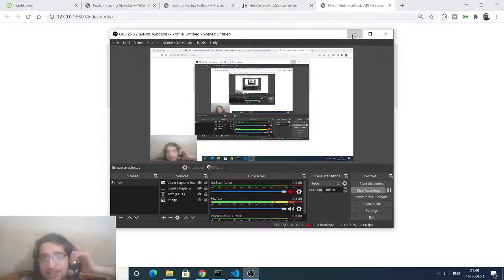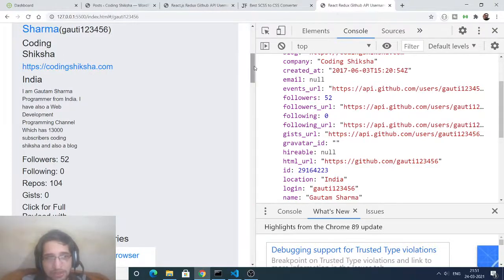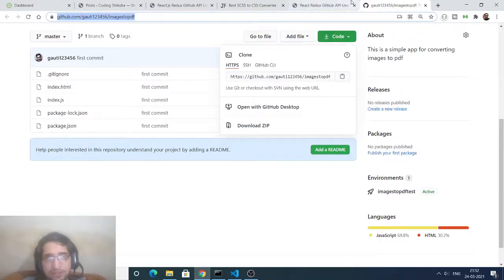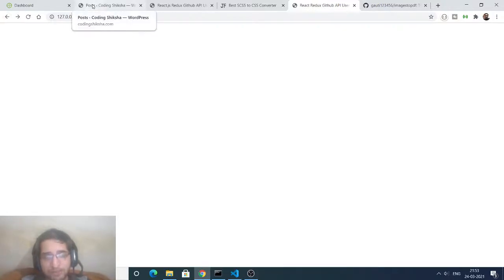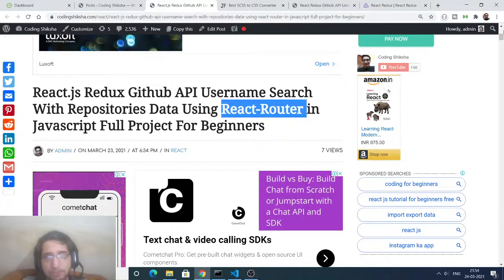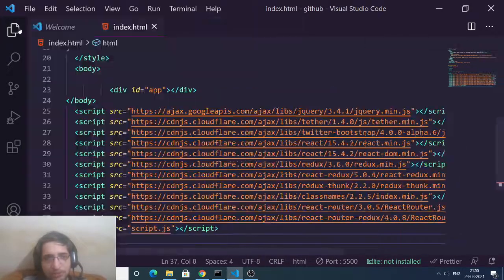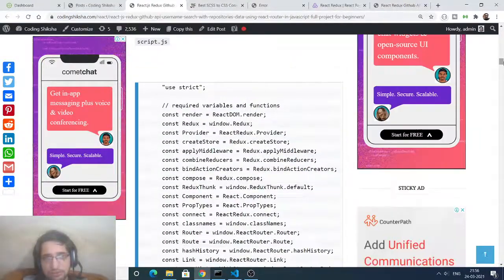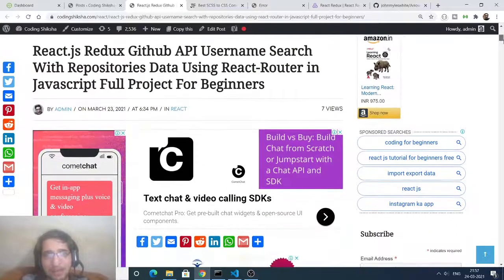React.js Redux Github API Username Search With Repositories Data Using React Router in Javascript